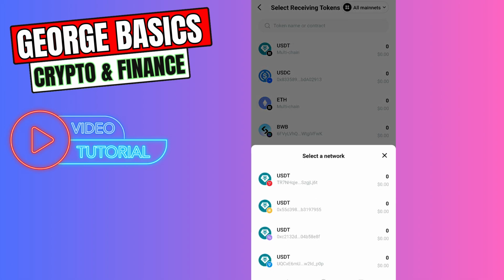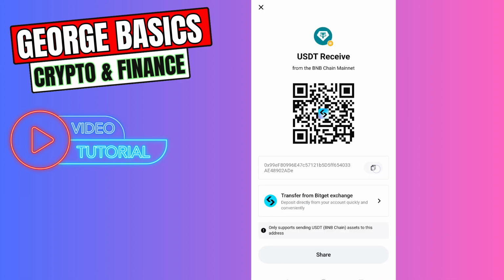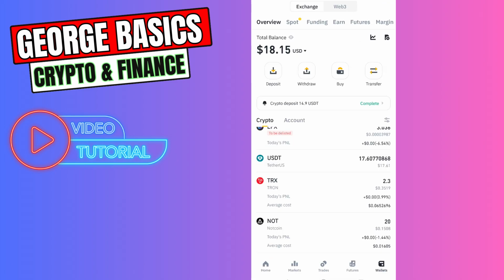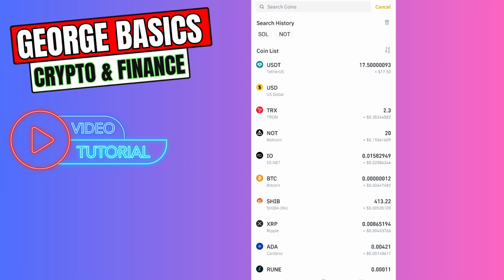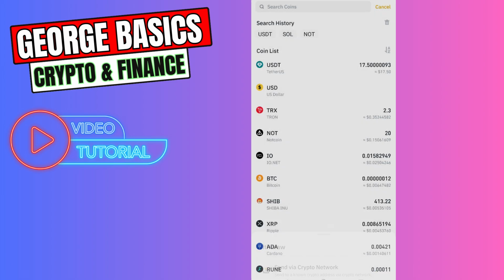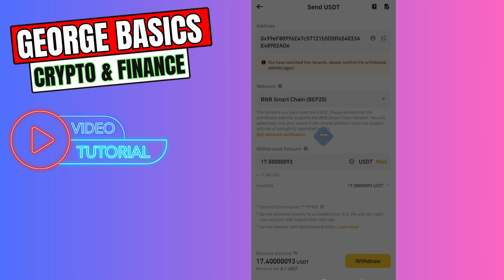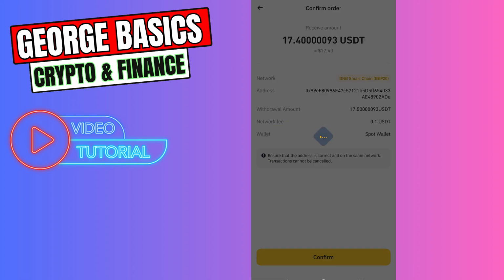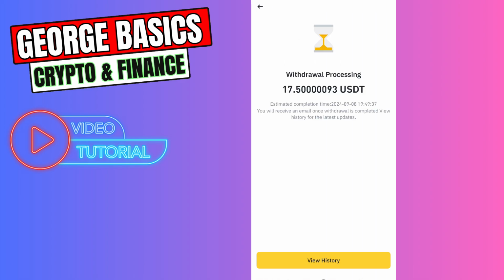How to Send USDT from Binance to Bitget Wallet 2025 (Step by Step)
How to Send USDT from Binance to Bitget Wallet

In this quick guide, I'll show you how to transfer USDT from your Binance account to your Bitget wallet step-by-step.